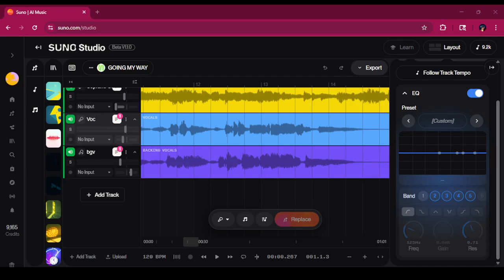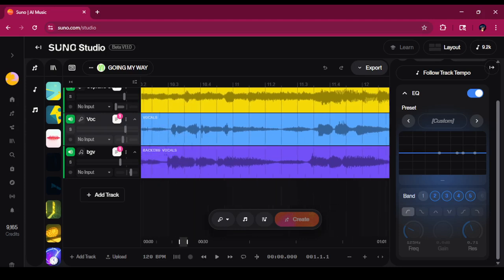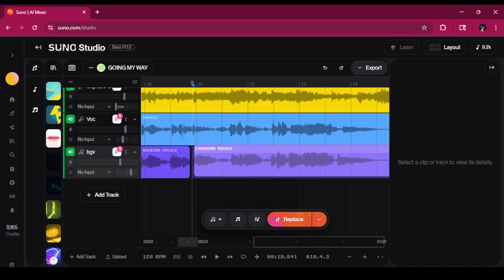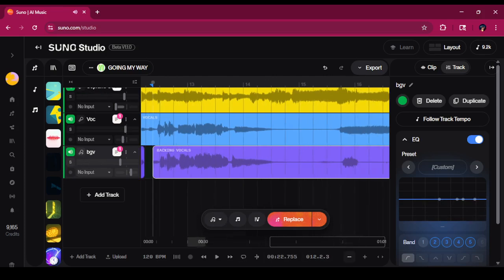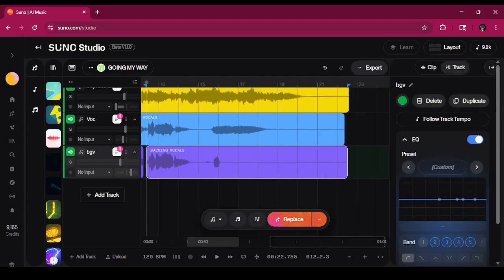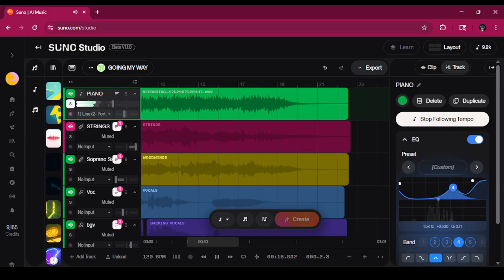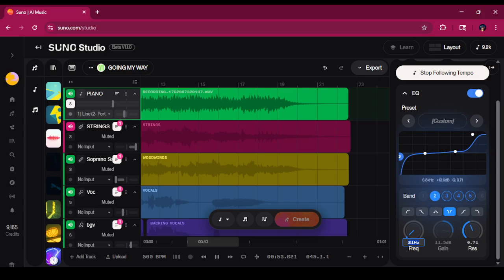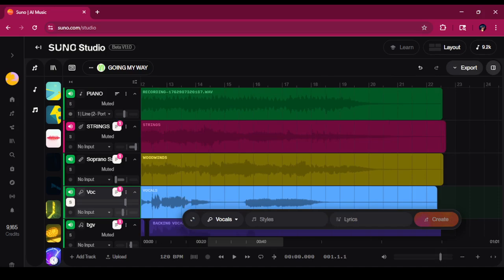SUNO Studio V1.1 🆕 Functions 🔥 - Now With 6 Band EQ 😋 (Part 1)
Fix vocal sync issues like a pro with easy tips for aligning tracks and enhancing your sound. 🎶

In this tutorial, I walk you through the full process of creating a song from scratch in Suno Studio — starting with a simple piano composition and building the arrangement piece by piece. But along the way, something happens that every music creator eventually faces… the vocals start drifting out of sync.
In this video, you’ll learn:
🎹 How the composition began
I build the track from a clean piano foundation, stack additional musical layers, and preview the finished idea with the original vocals (“A bright and lovely day…”).
🎤 How to fix out-of-sync vocals
You’ll hear where the vocals start sliding off-time, and I’ll show you how to see the problem directly in the waveform. Then I walk you through how to:
• Split backing vocals
• Nudge phrases into place
• Hold CTRL to fine-adjust timing
• Realign drifting parts without damaging the rest of the track
• Use the waveform as your guide (“the waveform never lies!”)
🎧 How to use EQ inside Suno Studio
Next, I reveal the hidden EQ panel on the right side of Studio and demonstrate how to:
• Toggle EQ on/off for each track
• Solo an instrument to shape it cleanly
• Use the EQ filters and frequency bands
• Apply presets like Bright, Warm, Vocal, Air, Clarity
• Adjust Frequency, Gain, and Q (Resonance)
• Shape pianos, vocals, and instrument tracks for a better mix
You’ll hear how subtle EQ changes transform the sound in real time.
Whether your vocals suddenly drift off beat, or you want to add polish and clarity to your mix, this walkthrough shows step-by-step how to fix timing issues and enhance your tracks using built-in tools.
🎶 If you’re creating in Suno Studio or any DAW, this is essential knowledge.
By the end, you'll be able to realign vocals confidently, shape tones with EQ, and add musical “spice” to bring your track to life.
Enjoy the creativity — and stay stress free! 😄

CHAPTERS:
00:00 - Intro
00:38 - Fixing Out of Sync Vocals, Audio Sync Issues, Vocal Alignment
03:02 - Using EQ in Studio, Equalization Techniques, Studio Tips